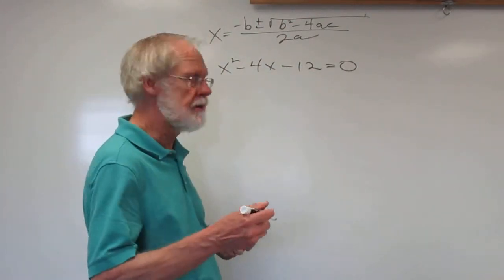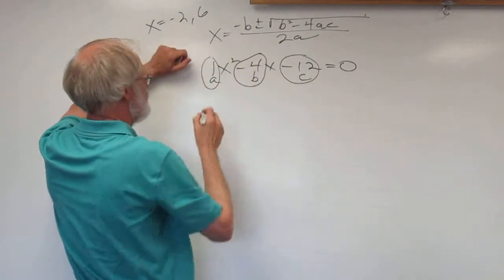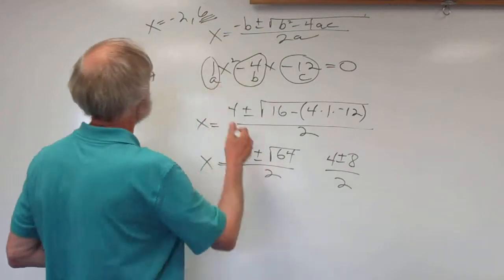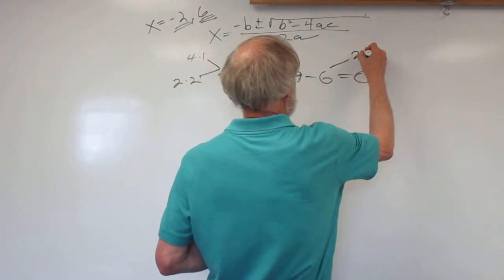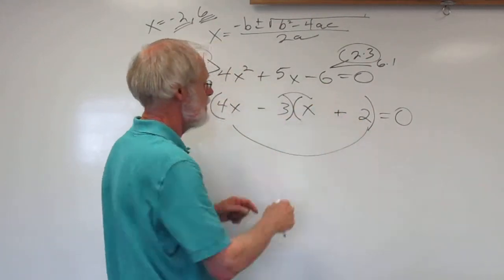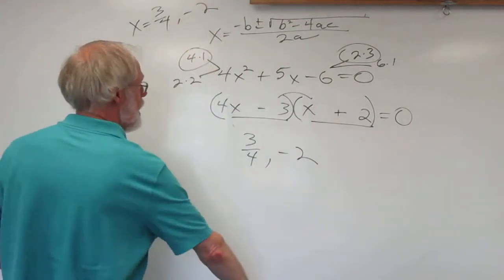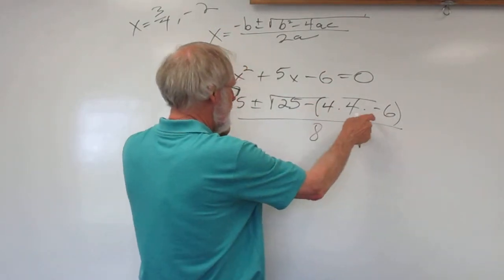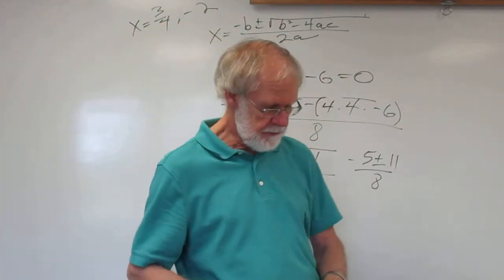Algebra 1 Quadratic Formula